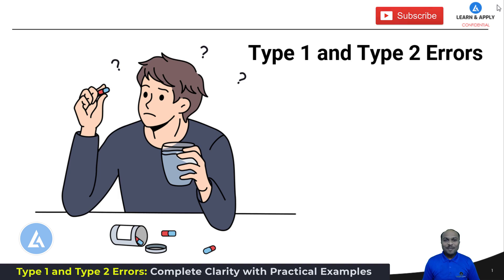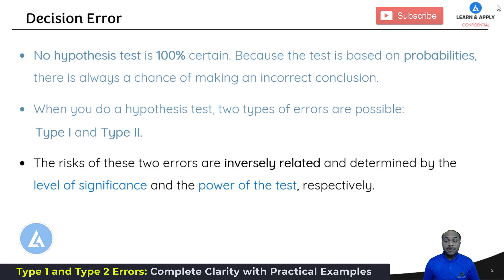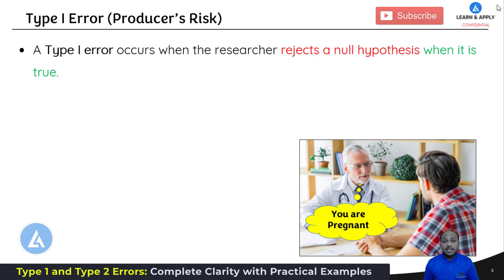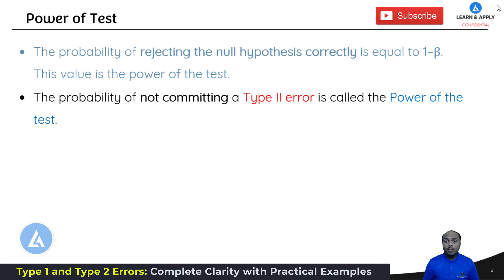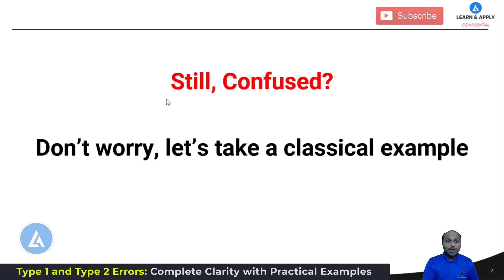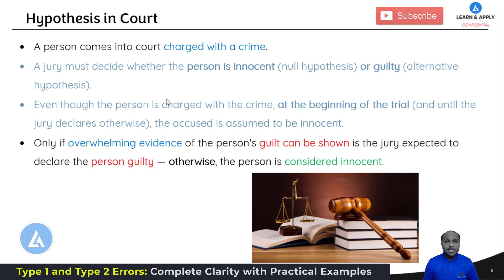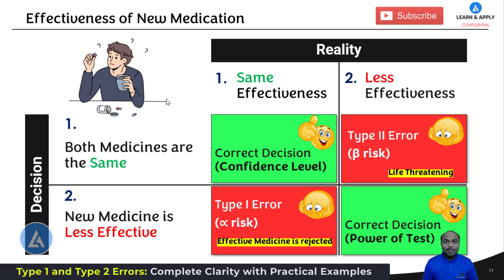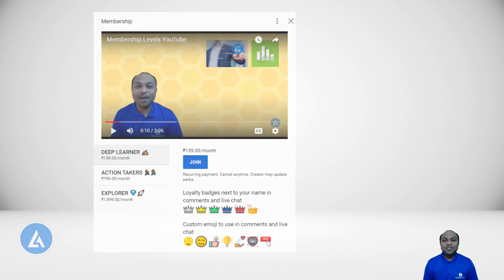Type 1 And Type 2 Error With Examples : Complete Clarity In 10 Min.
Hello Friends,
           Type 1 and Type 2 Error are two possible errors in hypothesis testing. Any decision that we take is based on probabilities. Therefore, no decision is 100% certain. In this video, I have explained these 2 critical concepts in detail with practical examples.

This video consists of the following topics:
✅ Introduction
✅ Why an Error In the Decision?
✅ Type 1 Error (Producer's Risk)
✅ Type 2 Error (Consumer's Risk)
✅ Power of Test
✅ Impact of Sample Size on Power of Test (Power and Sample Size)
✅ Type 1 and Type 2 Error - Example 1
✅ Type 1 and Type 2 Error - Example 2
✅ Type 1 and Type 2 Error - Example 3

0:00 Introduction
0:28 Why an Error In the Decision?
1:36 Type 1 Error (Producer's Risk)
2:32 Type 2 Error (Consumer's Risk)
3:18 Power of Test
3:51 Impact of Sample Size on Power of Test (Power and Sample Size)
5:06 Type 1 and Type 2 Errors - Example 1
7:32 Type 1 and Type 2 Errors - Example 2
8:58 Type 1 and Type 2 Errors - Example 3
11:12 Learn Lean Six Sigma and Minitab Most Effectively and Practically